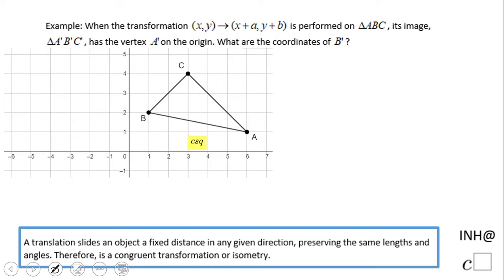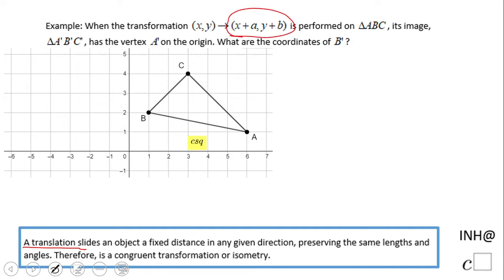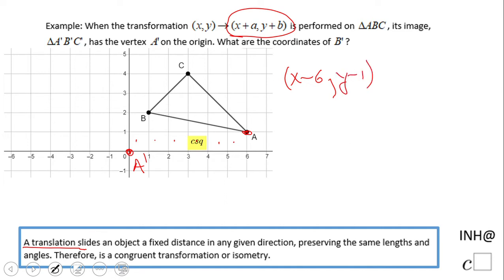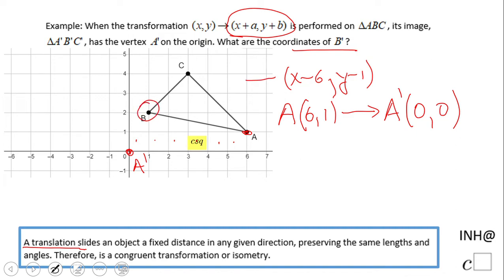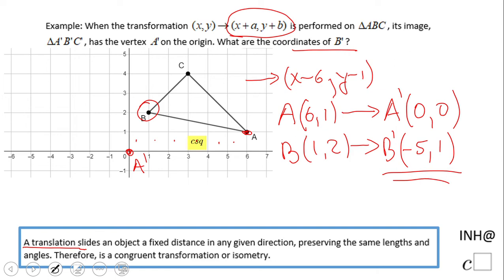INH: Rigid Transformations: Translations #2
This clip covers translation